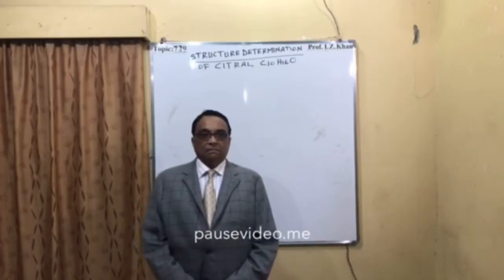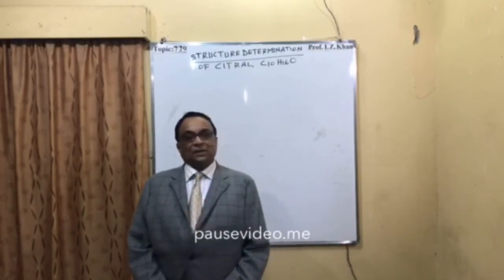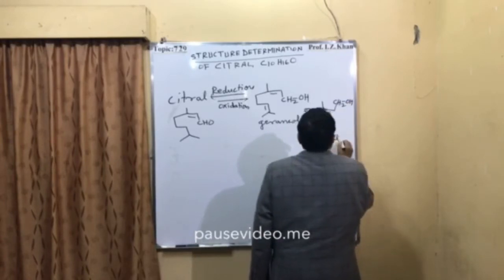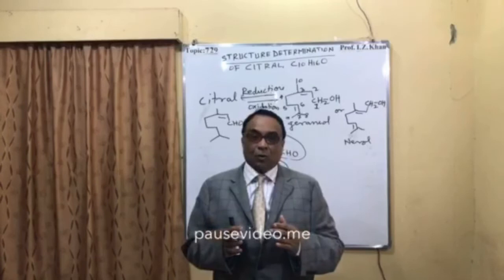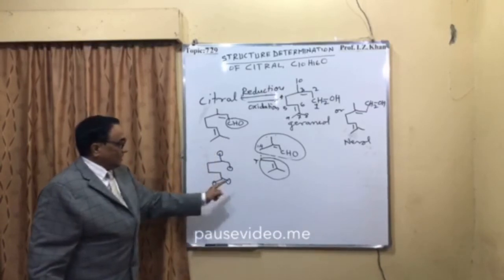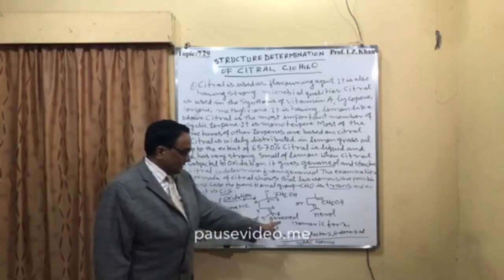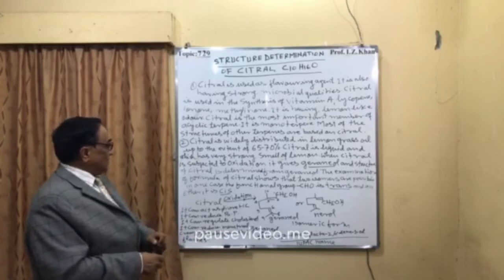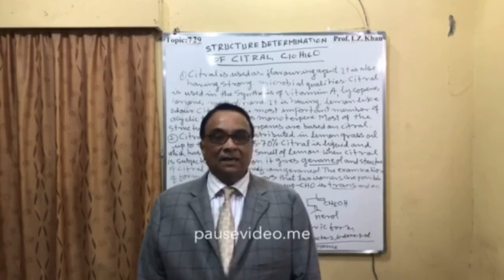Lecture 729 Topic- STRUCTURE DETERMINATION OF CITRAL PART-I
Introduction
Citral is the most important member of a cyclic terpene. It is mono terpene. Most of the structures of other terpenes are based on citral. Citral is widely distributed in lemon grass oil up to the extent of 65%.Citral is liquid and which has very strong smell of lemon. When citral is subjected to oxidation it gives geraniol. Two isomers of geraniol is possible.